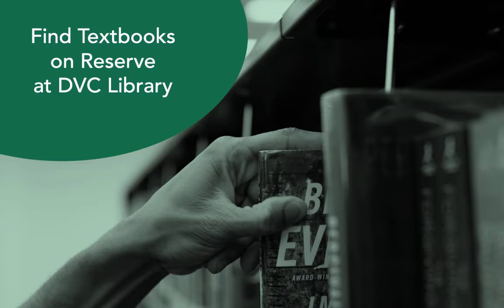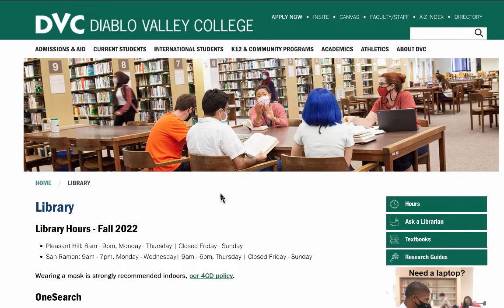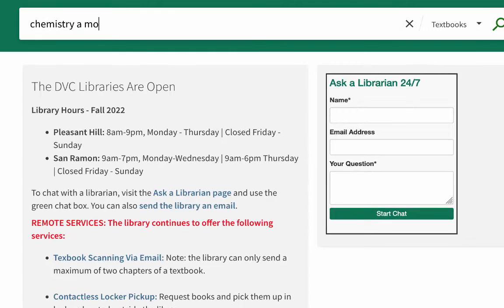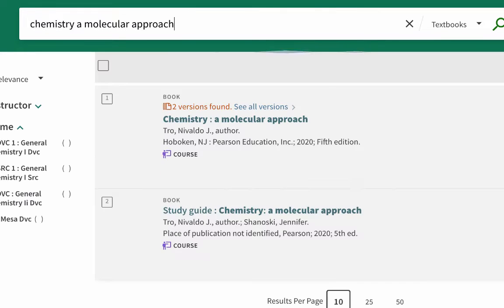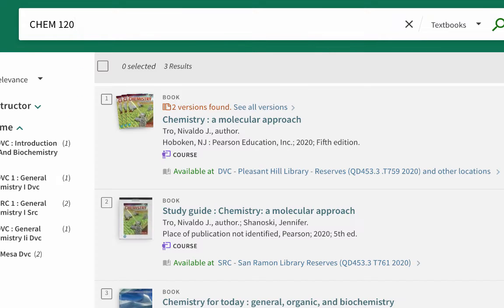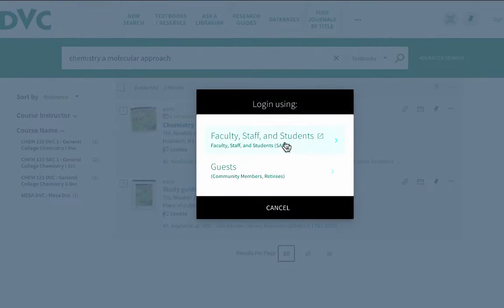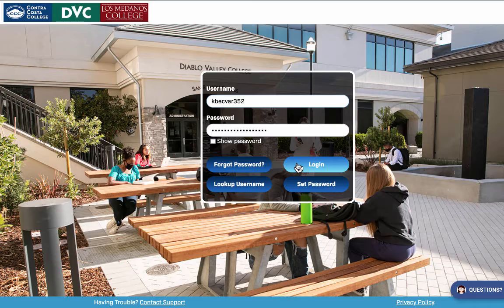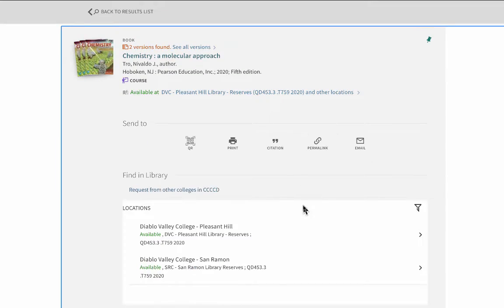Find Textbooks On Reserve at DVC Library | Diablo Valley College Library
Want to see if the DVC Library has your textbook in our Course Reserves? This video will walk you through how to use OneSearch to find your textbook!

Created by librarian Katherine Becvar on behalf of Diablo Valley College Library